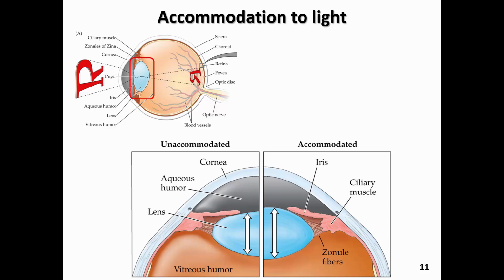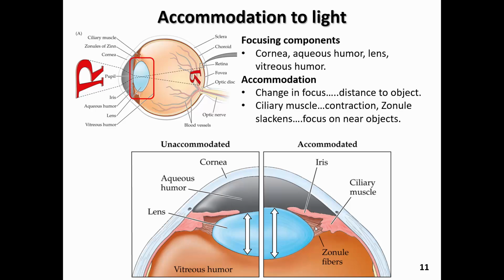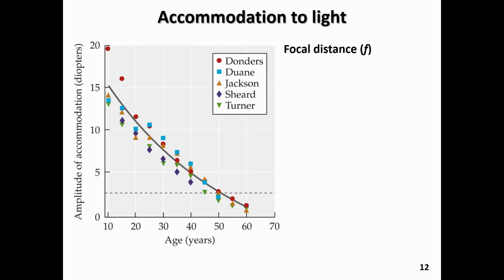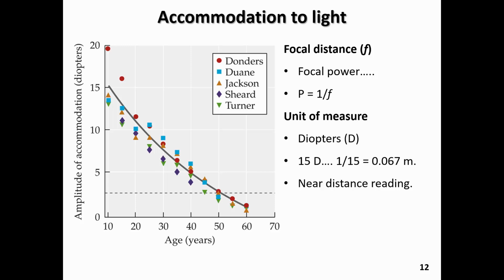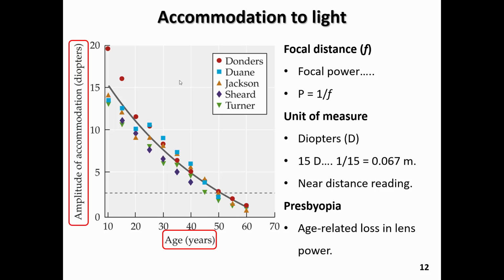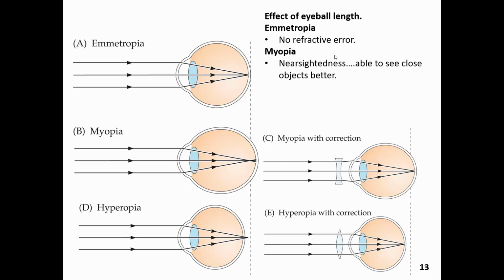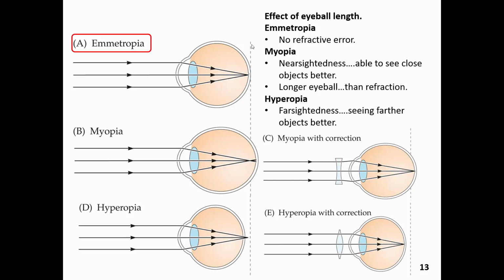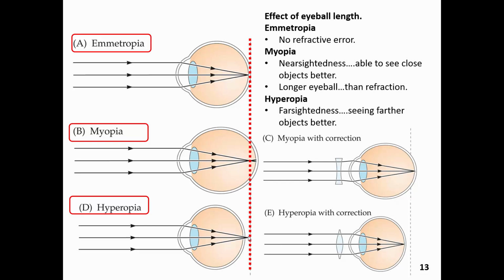VISION slides 11 13